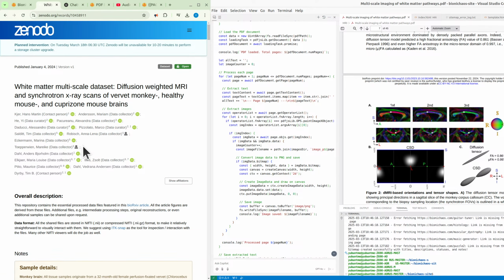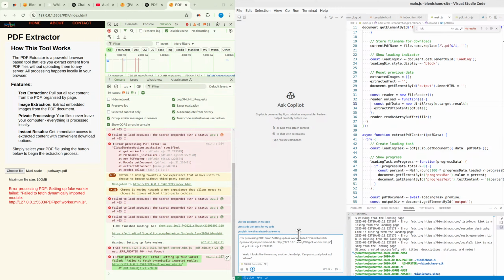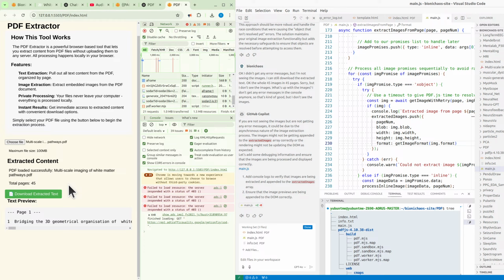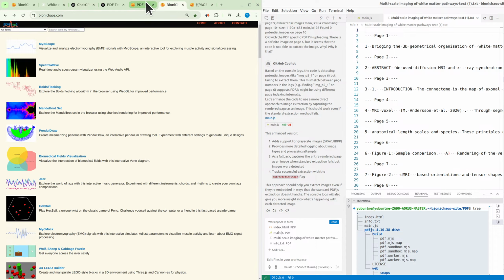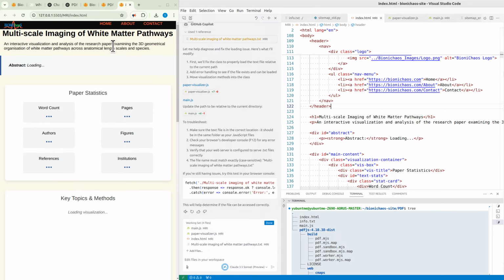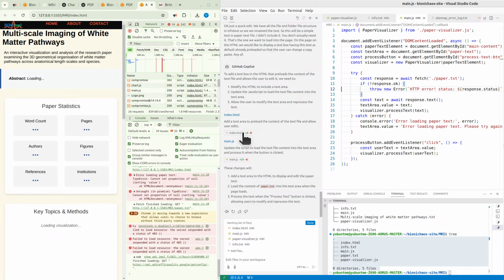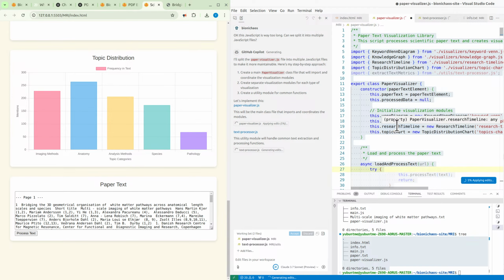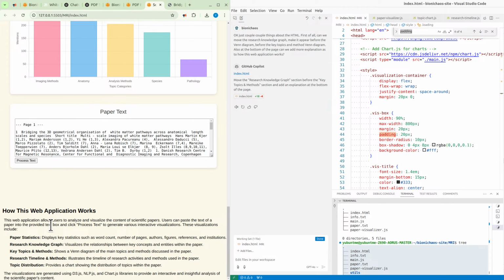Feedback on BioniChaos.com Tools & Open Chat & Live Web Development